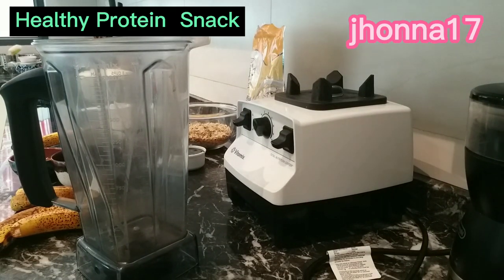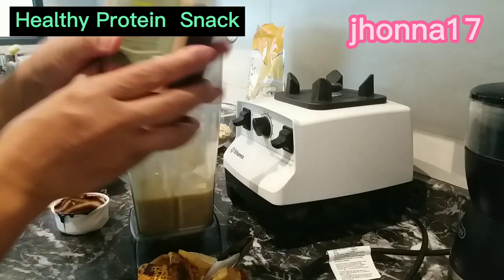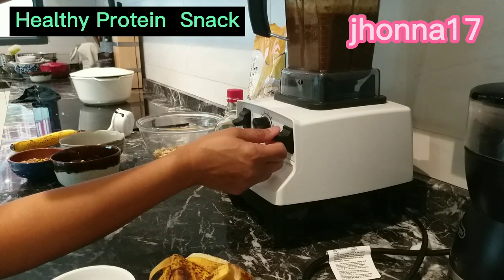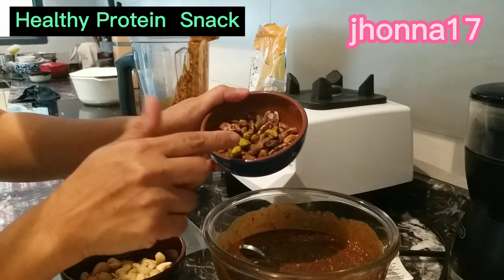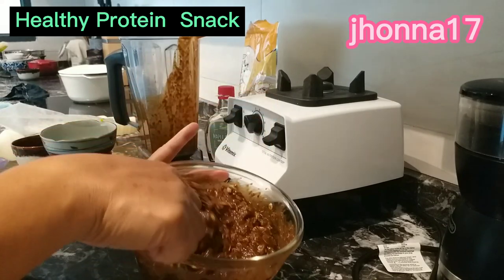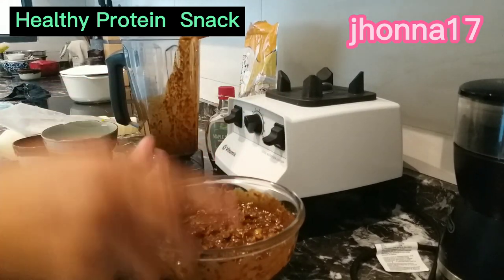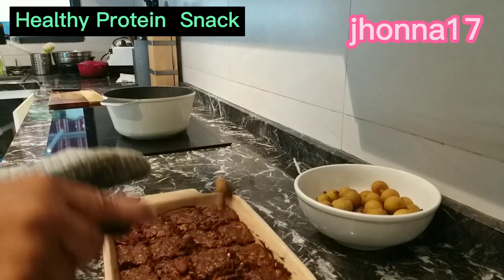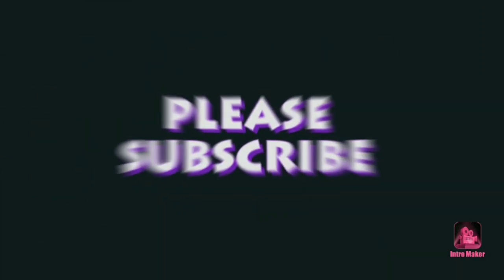HEALTHY PROTEIN SNACK, BREAKFAST ! EASY TO MAKE!